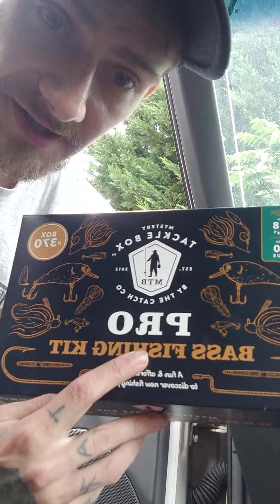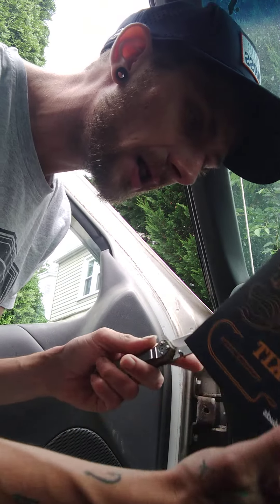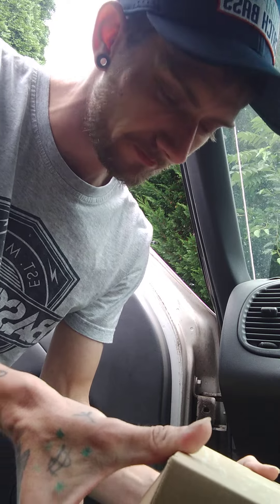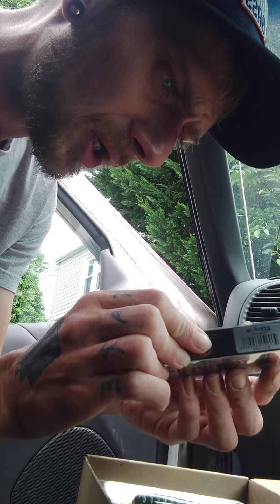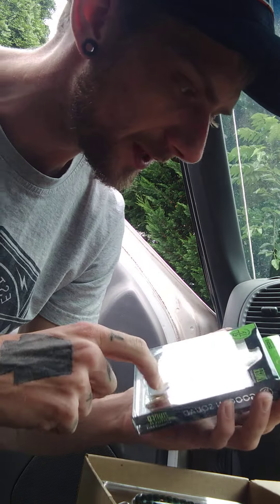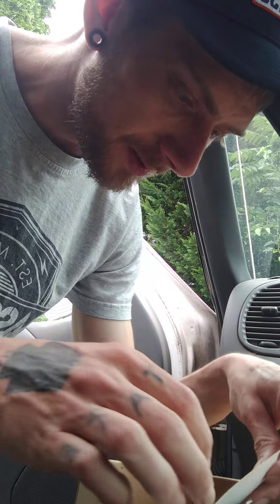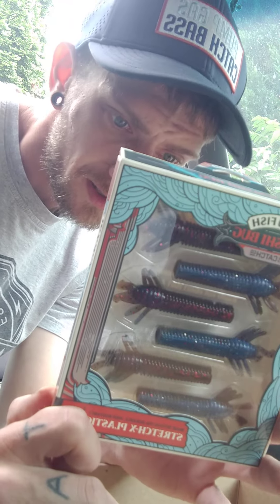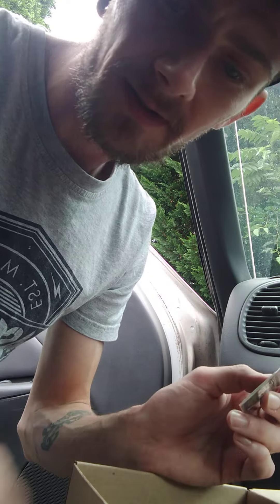unboxing mtb pro bass box 370